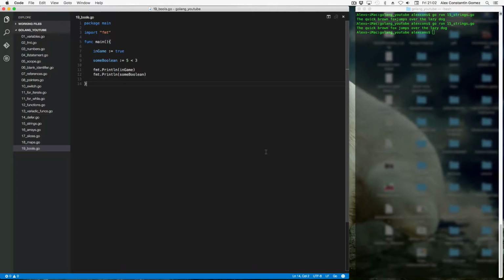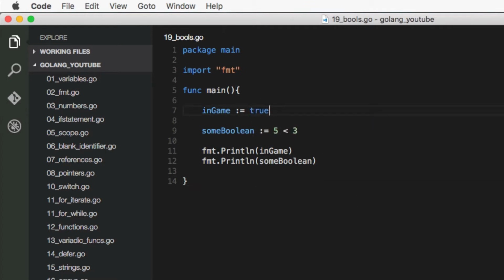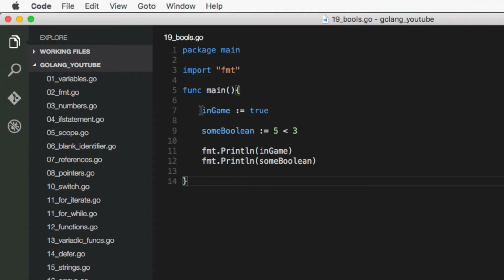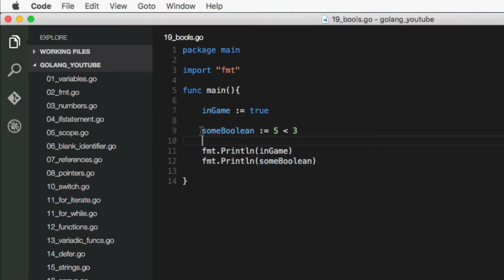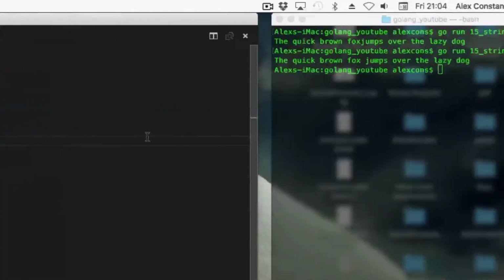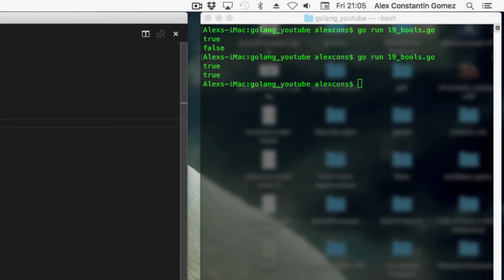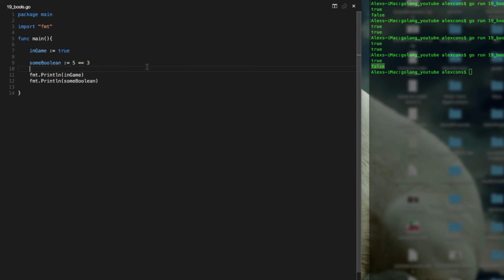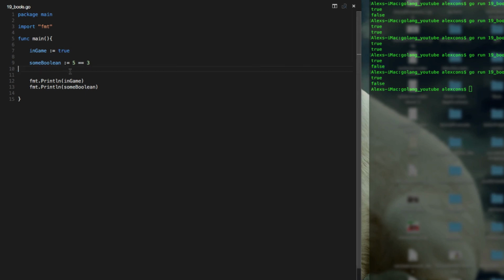Go Programming (golang) - 05: Booleans (bools)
We learn how to create variables that hold booleans (bools), which are either true or false. We also look at how conditions evaluate to a boolean value